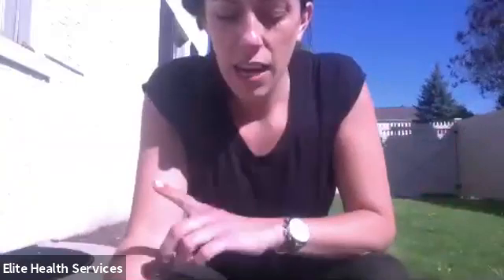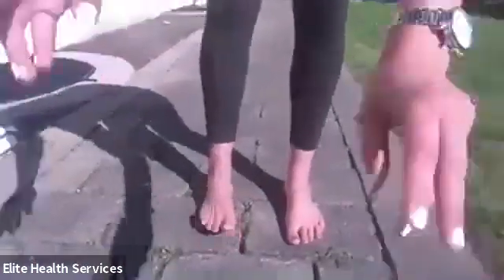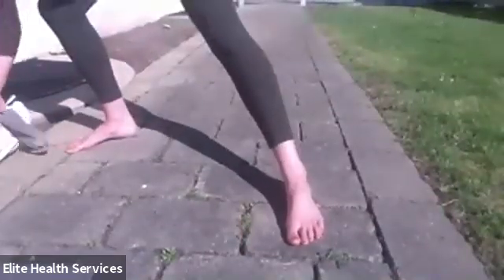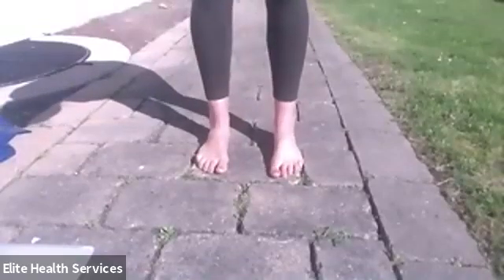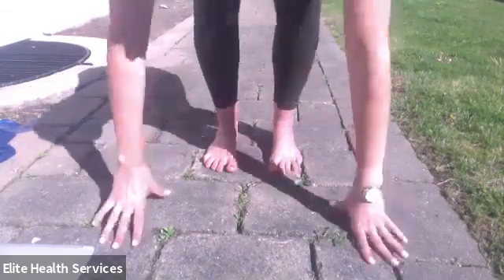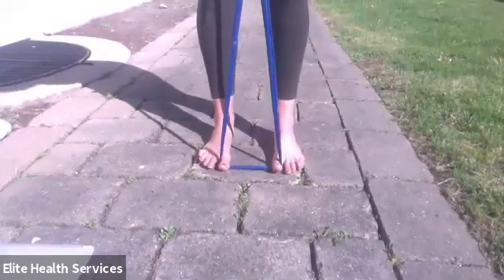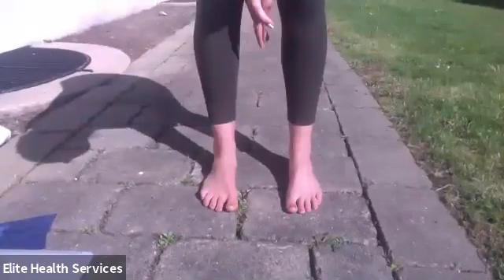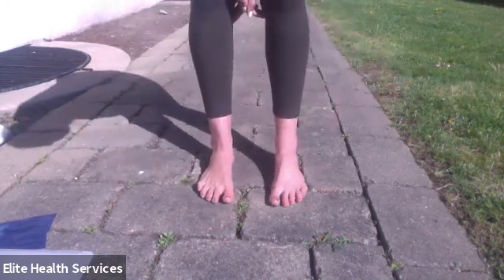THE RIGHT TO BARE FEET: A Simple Solution to Complex Problems (via Zoom)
Elite Health Services LUNCH N' LEARN Series

👣Why Be Barefoot? ⁣

It's easier to wash dirty feet than to fix dysfunctional feet, according to Elite physical therapist, Liz Arnold, who will be talking about the "why's & how's of going barefoot during this week's LUNCH N LEARN series.⁣